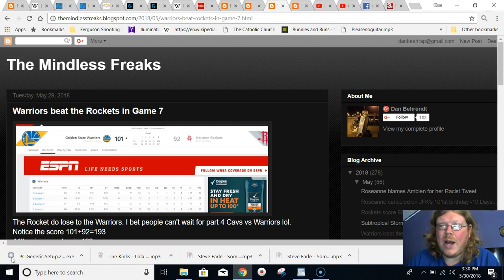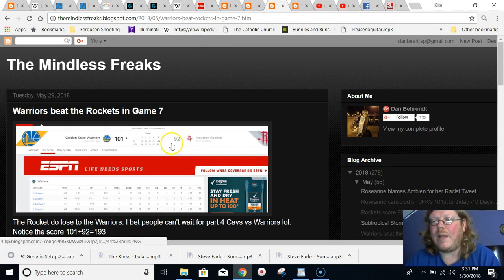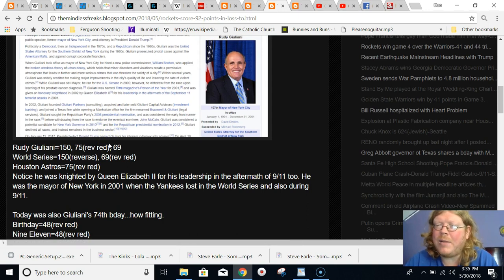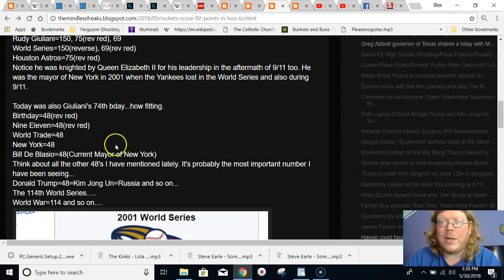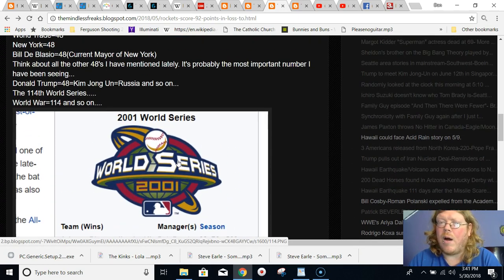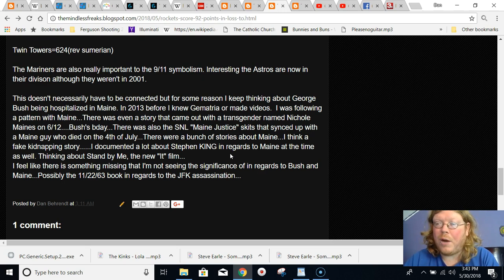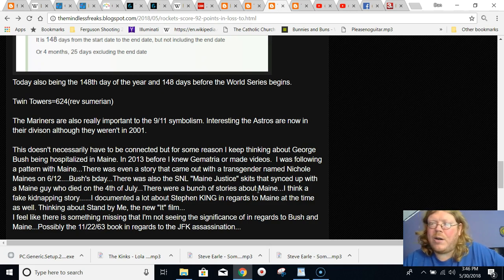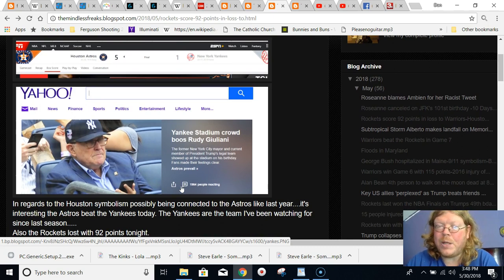Warriors advance to NBA Finals-Rudy Giuliani gets booed at Astros vs Yankees-911 symbolism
Link to Zach's Book

The Cubs also played Pittsburgh on May 28th.. PIttsburgh was the team they tied in 2016.